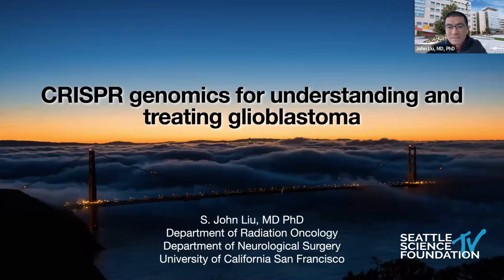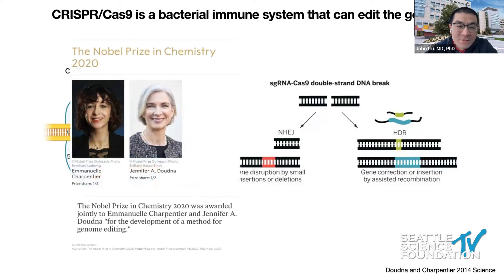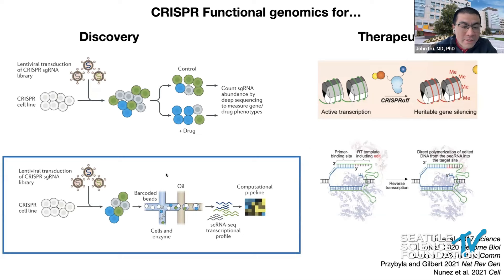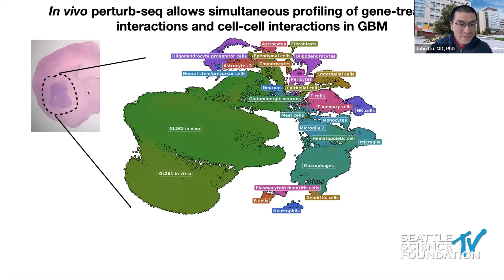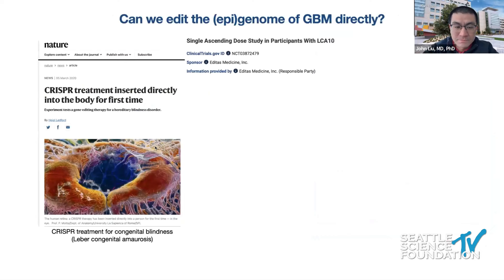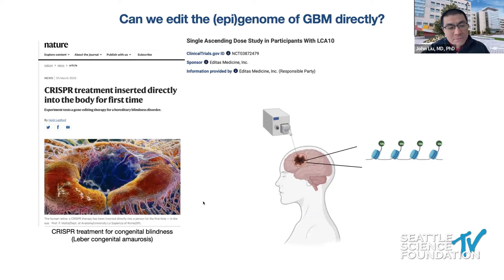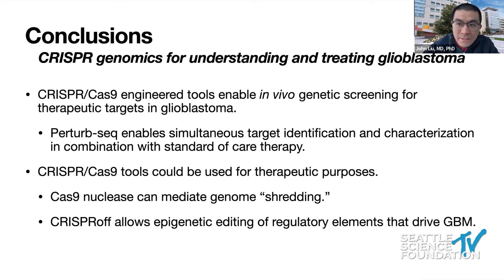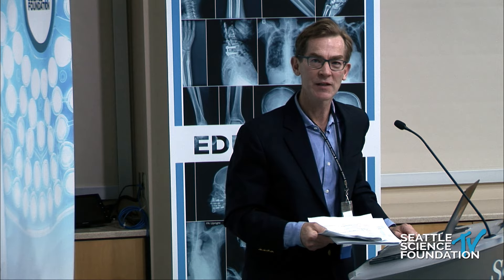Potential Role of CRISPR for Treating Glioblastoma - John Liu, M.D., PhD